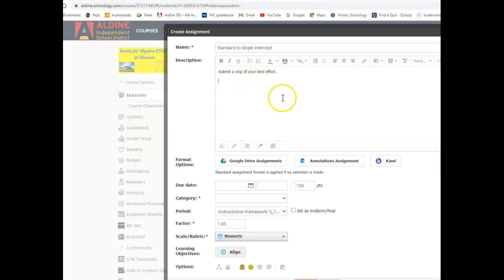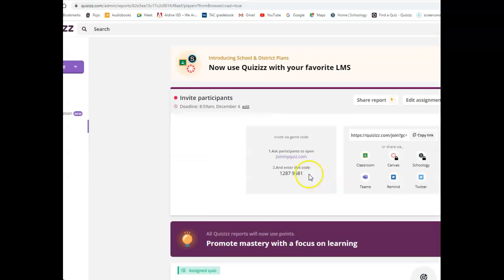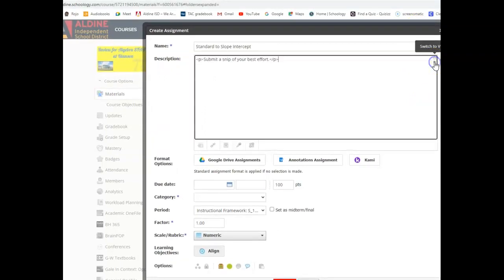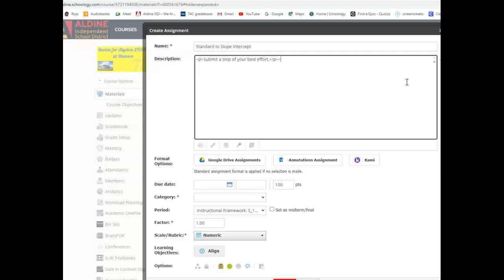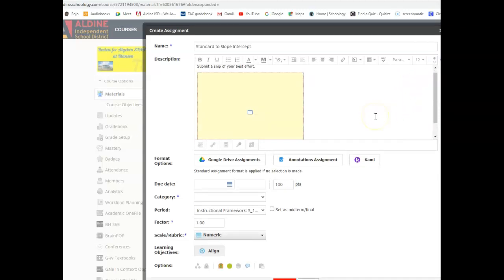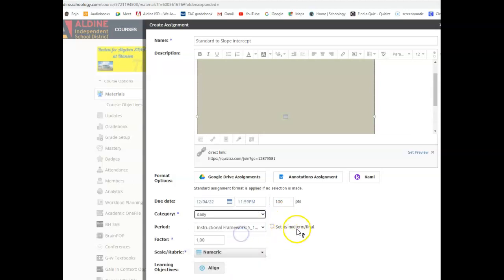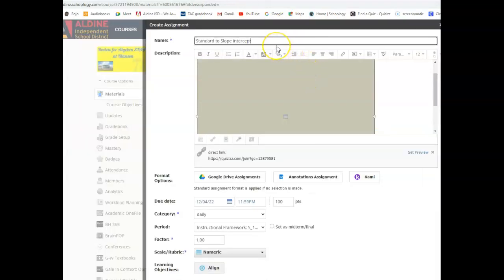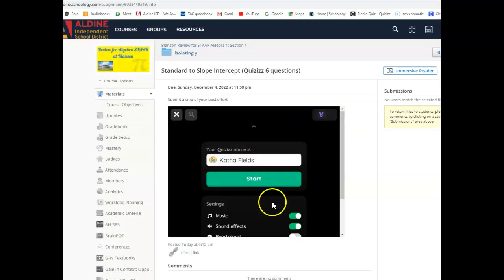embedding quiz to schoolog